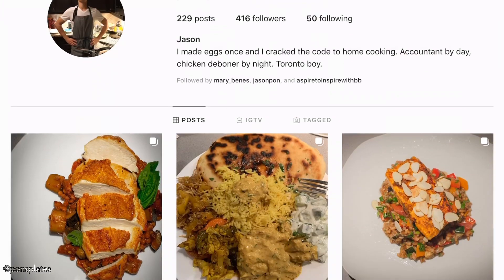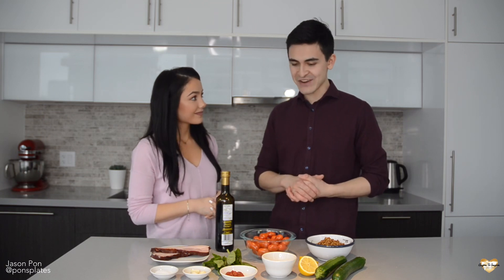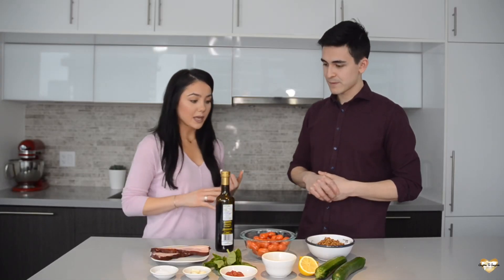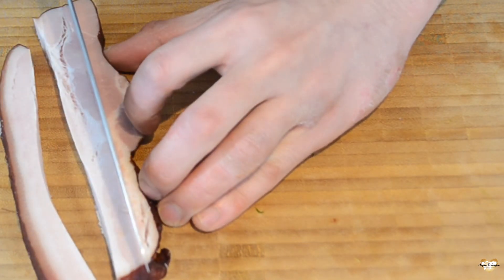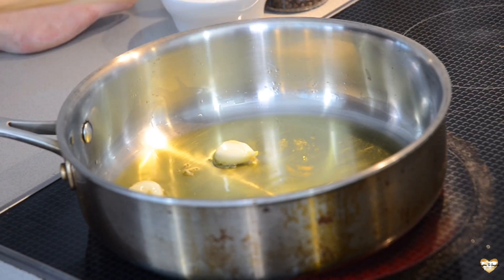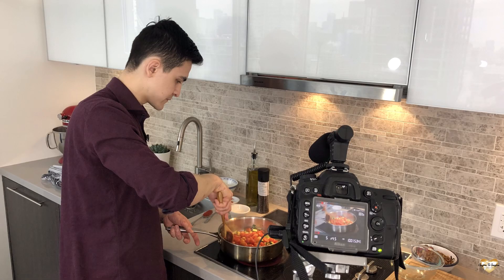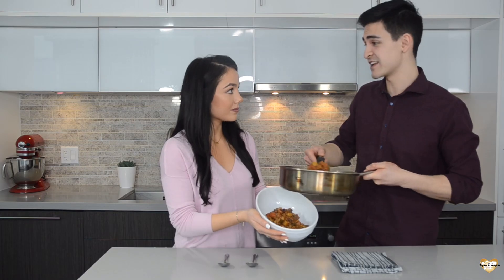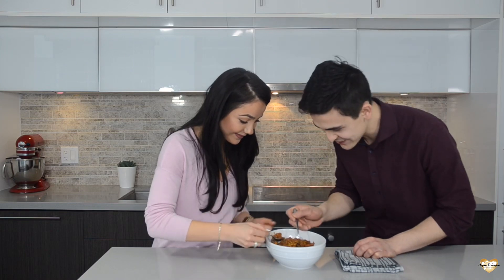Affordable & Easy Cooking: Sweet & Savory Balsamic Zucchini Stew w/ Jason Pon | ASPIRE TO INSPIRE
Hey everyone! If you're looking for something sweet, sour, savory and healthy while at home during this time, we have just the thing. It's cooking made easy and the best part, affordable! Watch as Jason Pon of @ponsplates teaches us how to make this delicious, sweet, sour and savory balsamic zucchini and lentil stew. Most of the ingredients are staples in the kitchen, so the best part? It won't break the bank. In fact, it will only cost a few dollars to make. In addition, it is great for those looking to meal prep, feed their families and even have leftovers. Let us know what you think!

Be sure to check out Jason on social media to see all his mouth watering recipes! Instagram: @ponsplates

Ingredients:

-1/4 cup oil
-3 cloves garlic
-2 oz (about 3/4 cup) pancetta or bacon, small diced
-1.5-2 cup zucchini, chopped or diced
-1.5-2 cup cherry tomatoes, halved lengthwise
-2 tbsp tomato paste
-3/4 balsamic vinegar
-1 tbsp mustard
-240 grams (1 can) lentil, drained. Juices reserved
-few sprigs fresh basil
-Optional: 2 tsp dried oregano, grated parmesan and lemon juice near the end of cooking

Recipe for Balsamic Zucchini and Lentil Stew:

1) Prepare your ingredients. Drain the lentils through a mesh sieve over a bowl to reserve the liquids. These may be used later to thin out the stew if necessary
2) pour oil into a cold pan. Turn to medium heat and after a couple minutes of heating up, smash the cloves of garlic and toss into pan, stirring occasionally for 2-3 minutes. You do not want the garlic to brown, but do perfume the oil.
3) toss in the pancetta/bacon and maintain at a medium heat for 3-5 minutes to render out the fat and get the meat crispy
3) add the zucchini and cherry tomatoes and bring to a high heat. You want there to be enough heat to hear the sizzle
4) add the oregano (optional) in the tomato paste and stir to ensure it coats the veggies. Stir for a minute
5) add in the balsamic vinegar and mix in the mustard. Bring to a boil then immediately reduce to a simmer
6) add the lentils
7) with your hands, tear up the basil into the mixture and stir. 😎 Maintain at a low simmer for 15-45 minutes depending on how much time you have. The longer it cooks, the tastier it will be!
9) thin out the stew with the reserved lentil water if it thickens up too much. You can eyeball it or start with a couple tablespoons at a time and mixing with each addition.
10) You want the stew to come together nicely. When you scoop it with a spoon, it should not be so thick that it forms a clump, but should not be so smooth that it falls off immediately
11) at the end, squeeze in the juice of a lemon and add in half a cup of of grated Parmesan cheese

Thank you so much for all the love and support, everyone. If you have an idea for a video, let me know! Together, we can make a difference. Let’s provide awareness and share the power that spreading love and giving back has. 💛